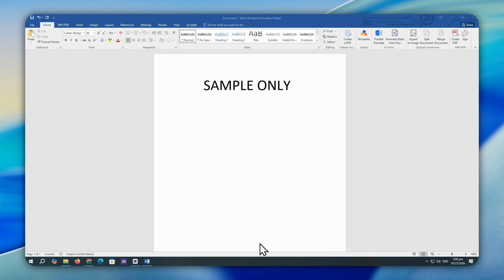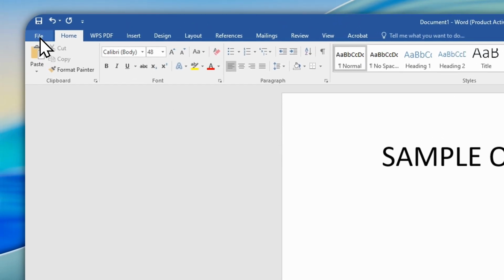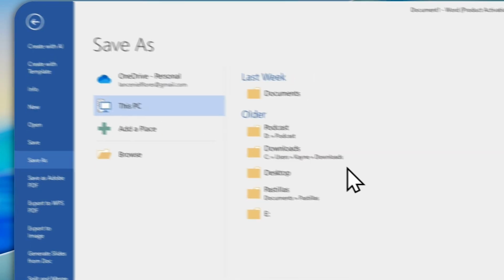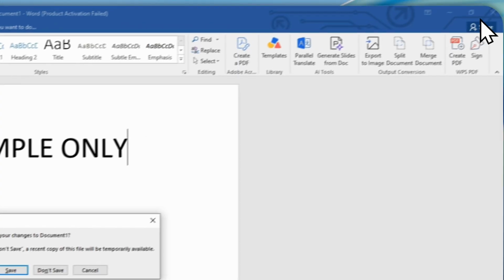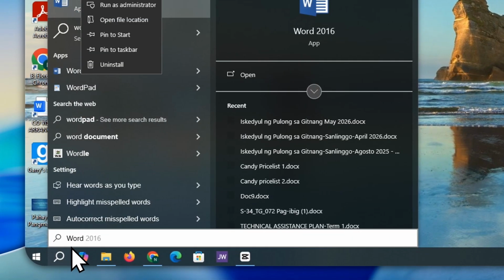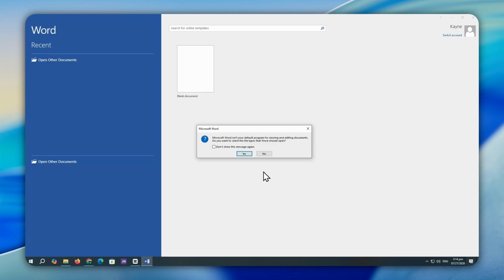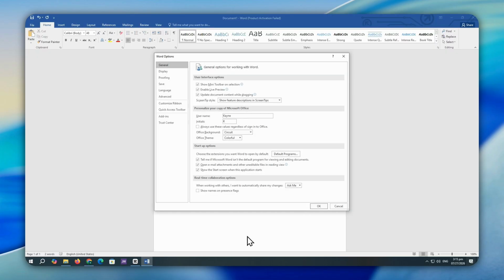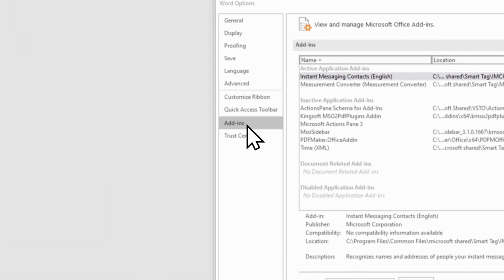How To Fix Microsoft Word Cannot Save Document In Windows (Quick & EASY)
Microsoft Word Cannot Save Document — Learn quick and easy steps to fix the common problem when Word won’t save files in Windows. This video walks through troubleshooting including Office repair, checking permissions, disabling add-ins, and resolving save-as and autosave issues. Perfect for Windows 10 and Windows 11 users looking for a fast, reliable solution. Follow along to stop Word save error messages and get your documents saving again with minimal effort.